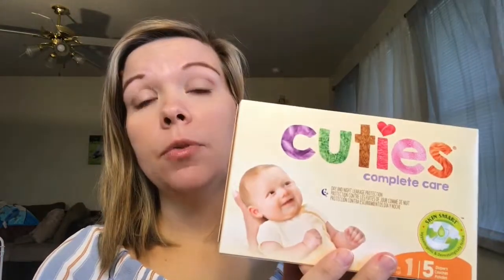Noobie Unboxing 2019 | FREE Baby Stuff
Join me today as I do an unboxing of the FREE samples that you can get from Noobie Box. This box is completely FREE, you just have to pay $6.95 to have it shipped!